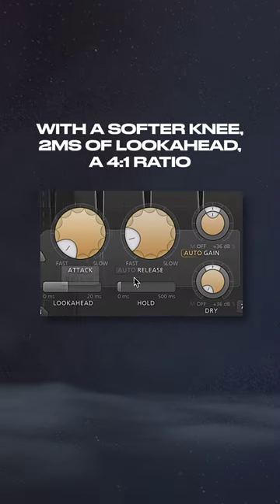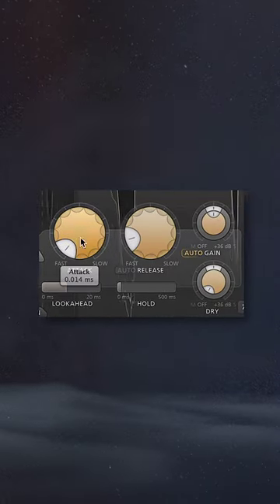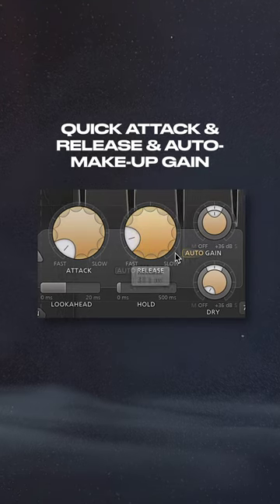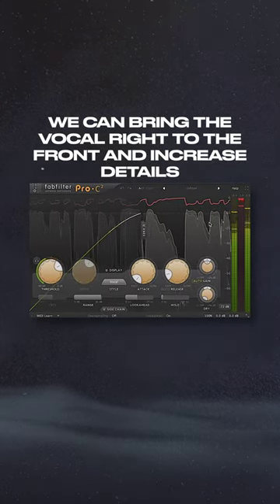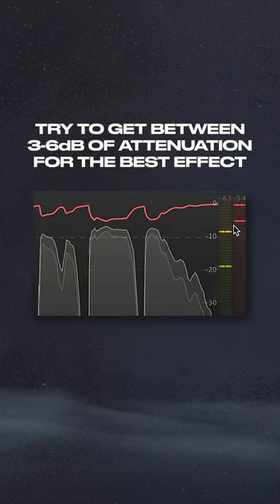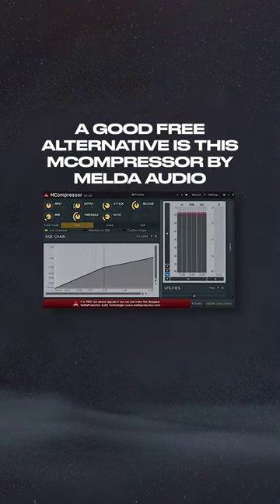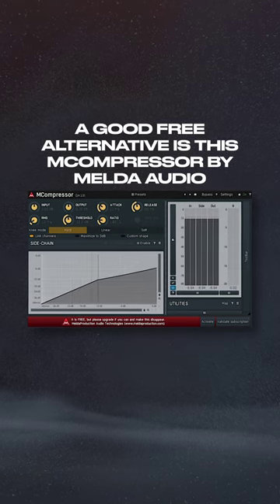Clean Vocal with Compression